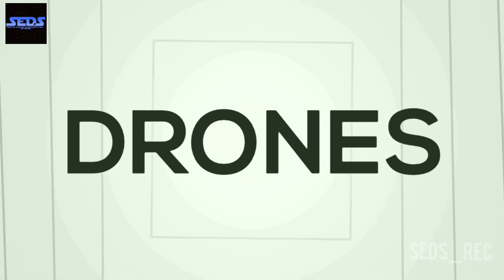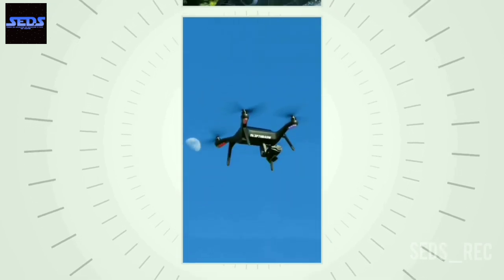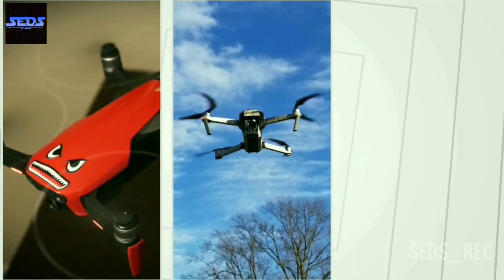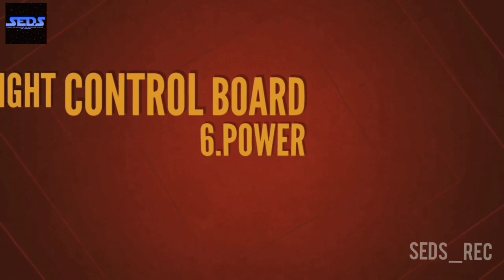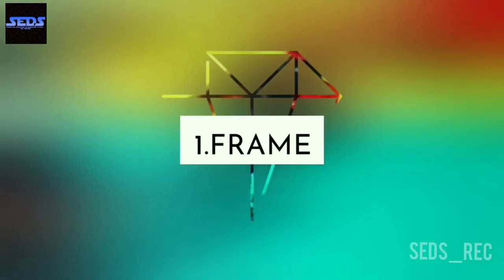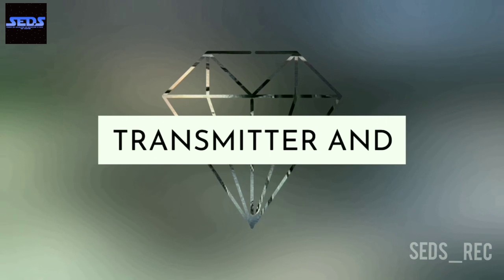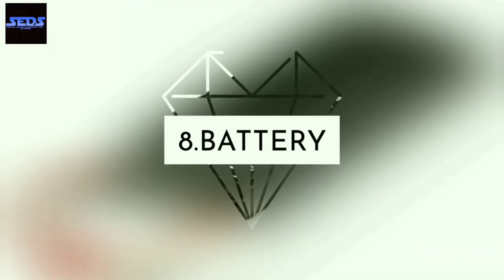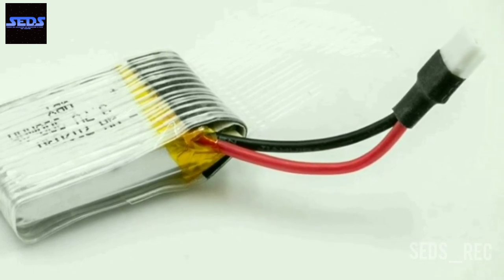What is a Drone? | SEDS REC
This video is all about the basic components needed to build a drone and it's brief description.

Credits:
Video- Balaji
Voice- Avendhika

In our next video, we will explain vividly about the making of drone and also will give a clear description of the drone we made.

For more information on our work, kindly follow our Instagram page: seds_rec